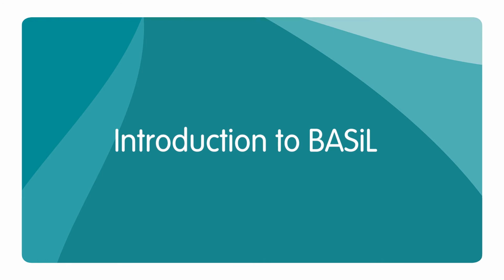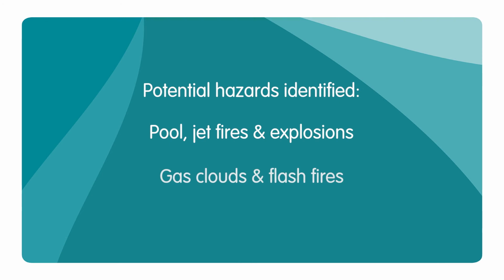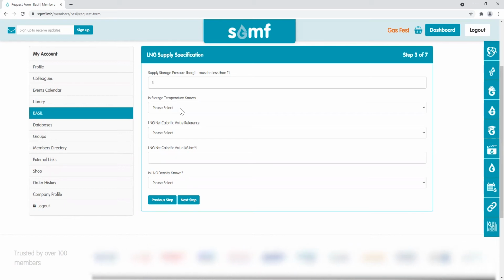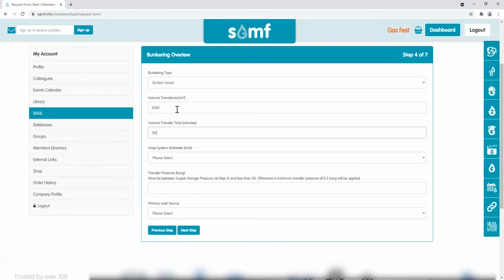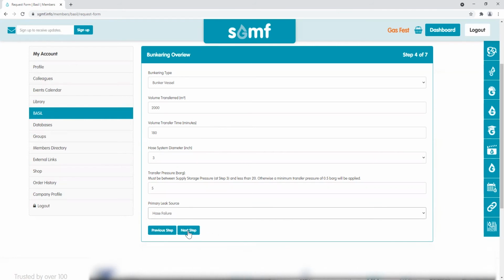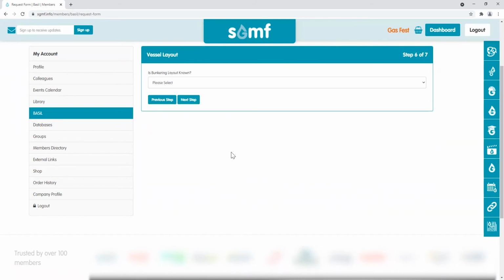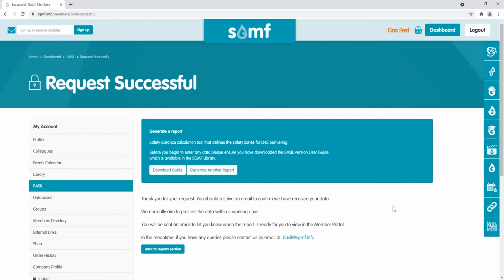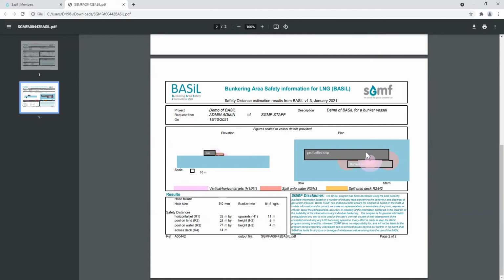Introduction to BASiL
This is an instructional video to help BASiL (SGMF’s automated Bunkering Area Safety information for LNG model) users complete their data input while informing them of the physics behind their selections.

BASiL is used to consistently control bunkering hazards by defining a safety zone that is dependent on the type of bunkering activity being performed.